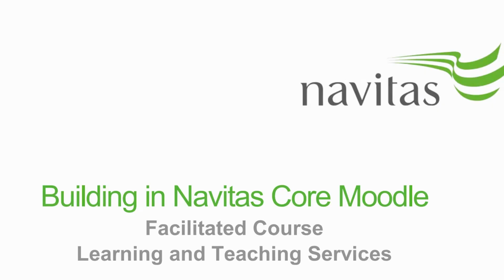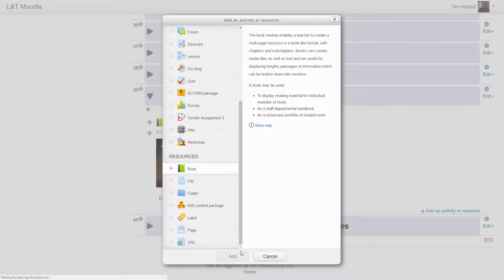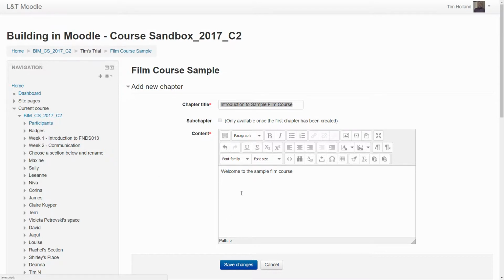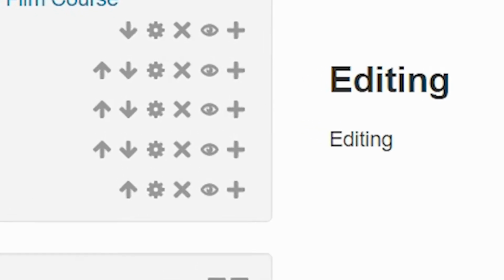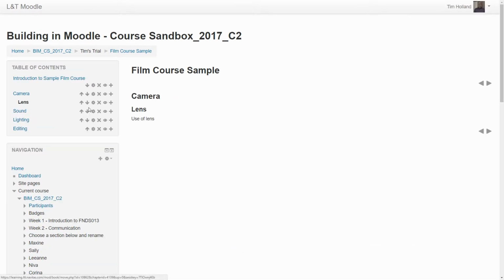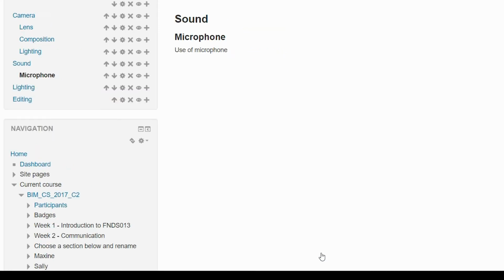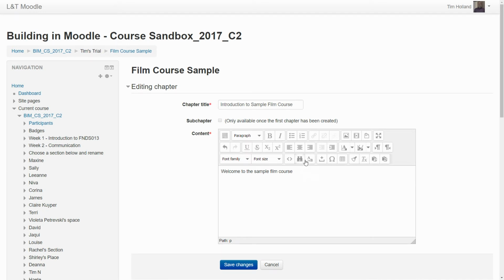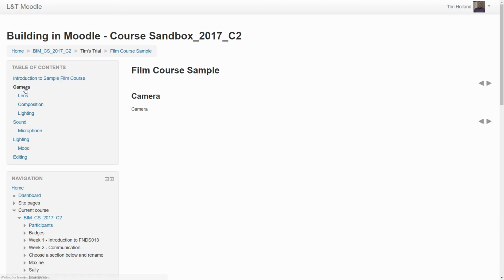Instructions on setting up the moodle book resource.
This is an instructional video on setting up the Book Resource on Moodle created for the Building in Moodle course.